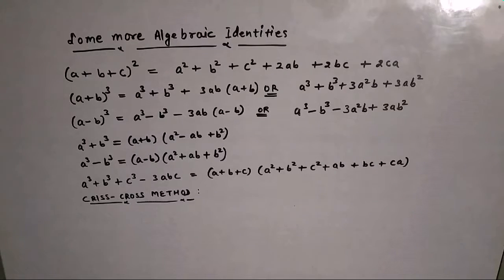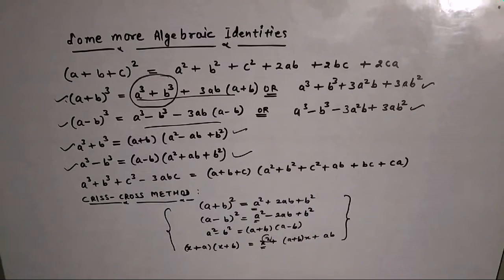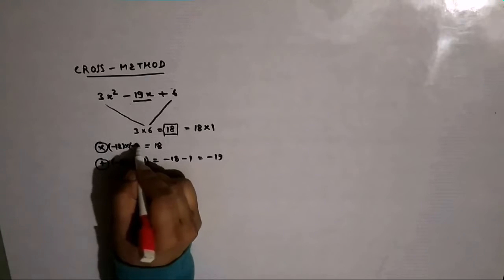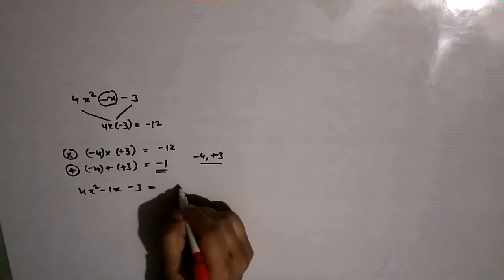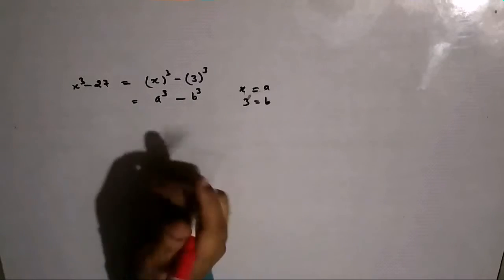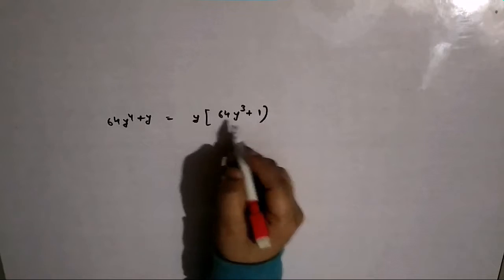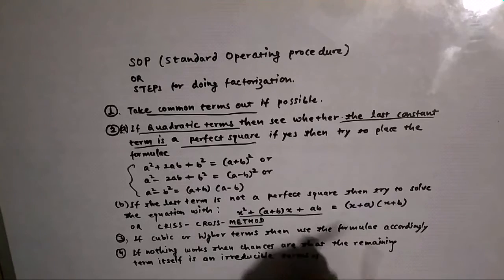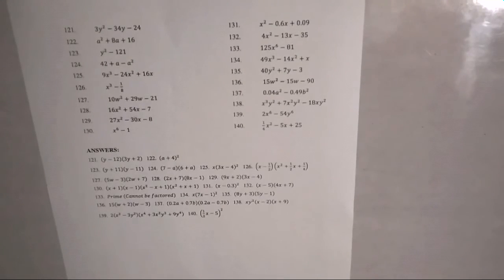Factorization Part V Cross Method, Cubic Equation, SOP, Practice Question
Cross Method in Factorization is discussed here in this video. Factorization of Cubic terms along with their formula or identities are also being discussed. SOP is also setup to deal with factorization problems and at last some practice questions are also being shared for more practice. In mathematics Practice is the key to success.